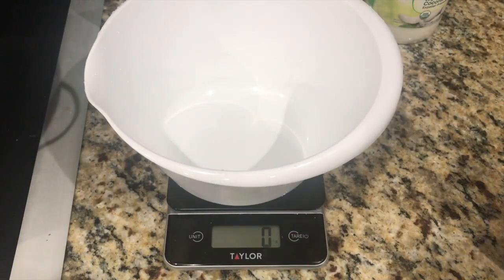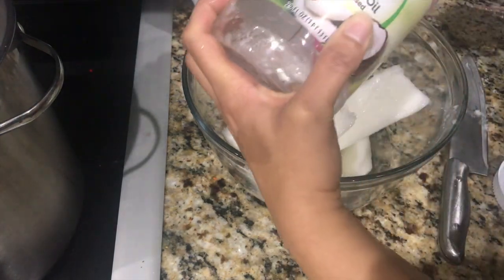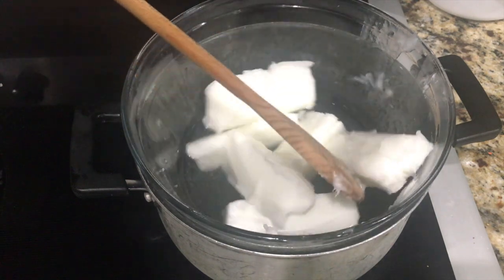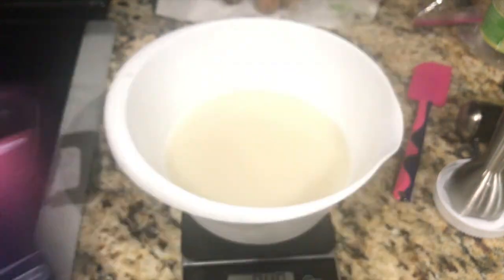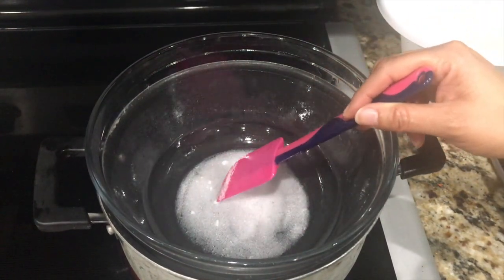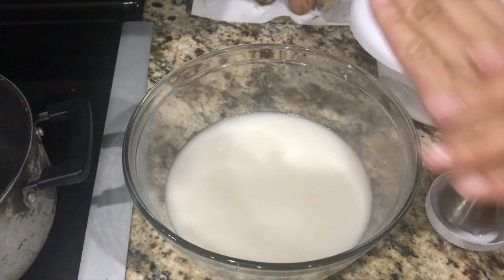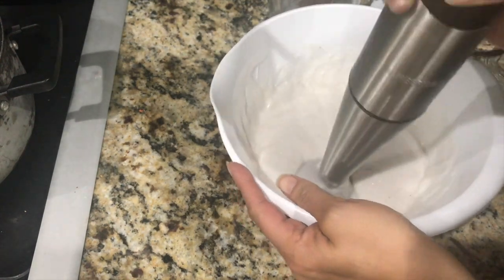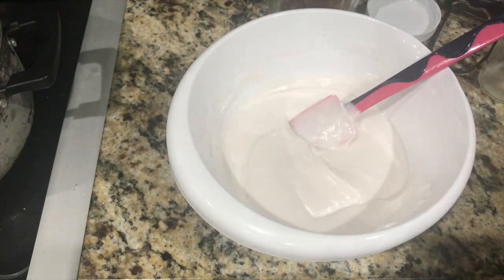Fresh Aloe Lotion (Homemade)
Make your own chemical-free aloe lotion. Your skin will love you for it.